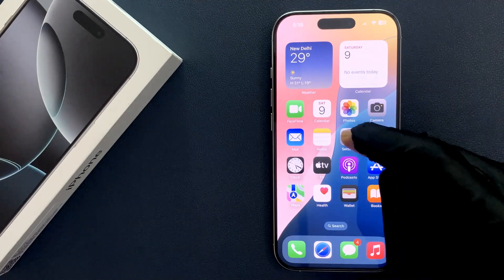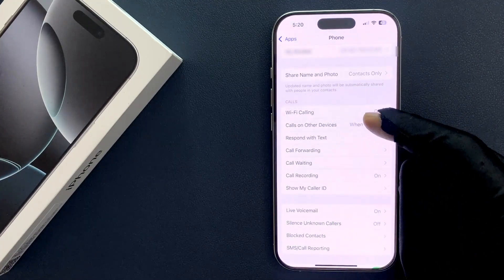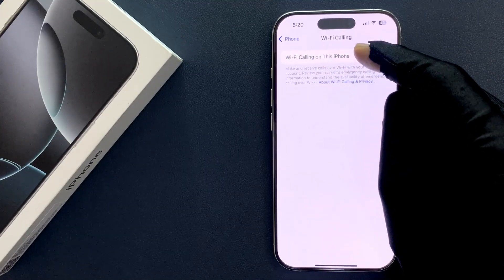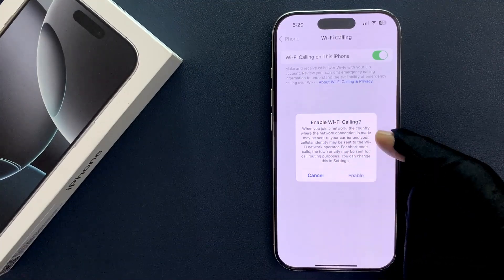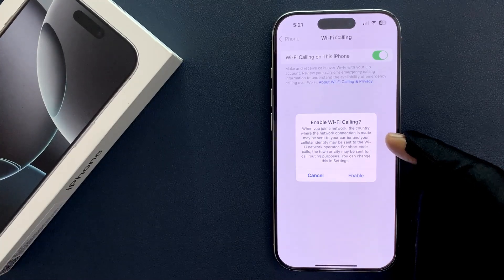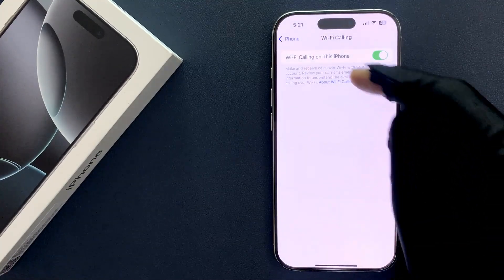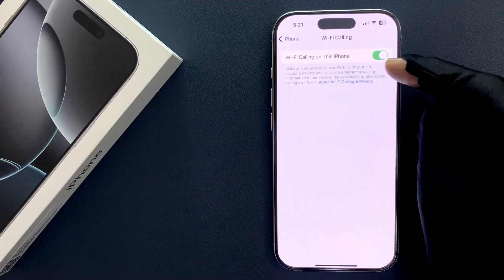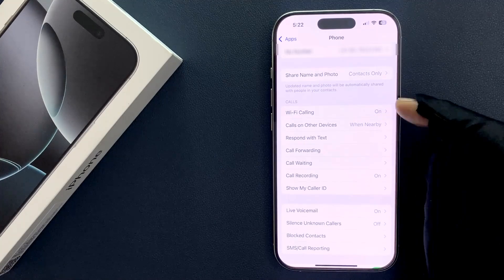How to Enable Wi-Fi Calling on iPhone 16 Pro?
Hi guys, In this Video, I will show you "How to Enable Wi-Fi Calling on iPhone 16 Pro."